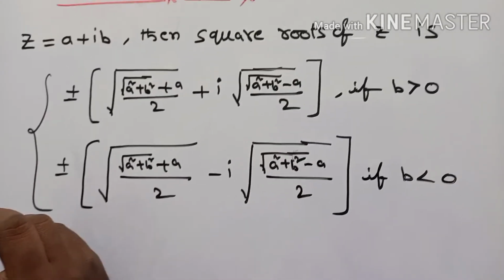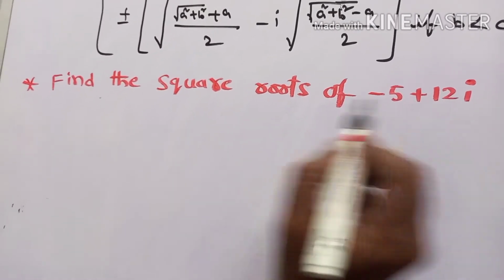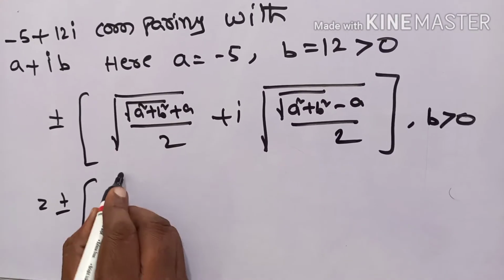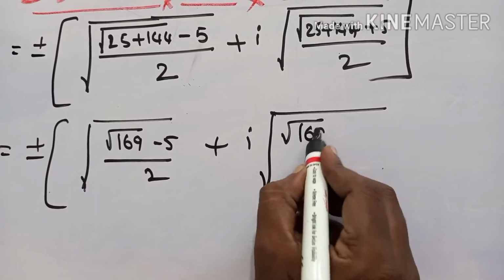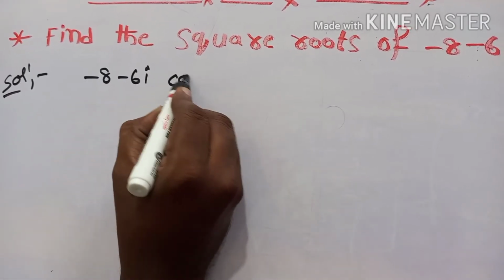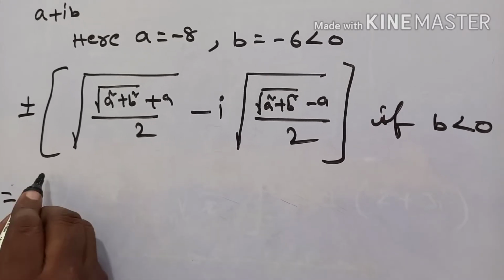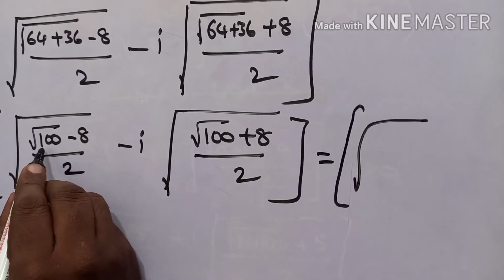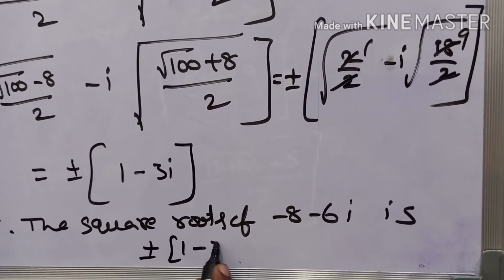Square roots of complex numbers simple tricks for IIT-JEE mains 2020/NDA/BITSAT/EAMCET/12th board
Hey people!!👋

This is complex number shortcuts part-3 which you are going to learn super simple tricks to solve algebra of complex_numbers in just 2sec

👇For the tricks in maths for any competative exam check out the following playlists.